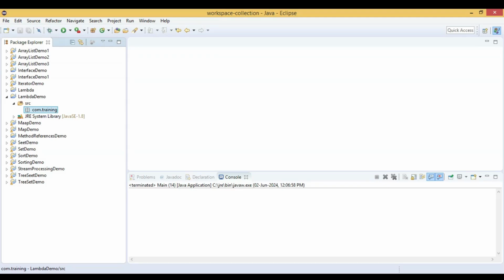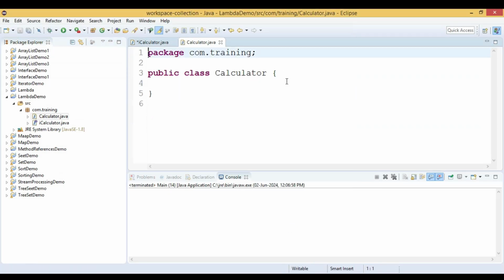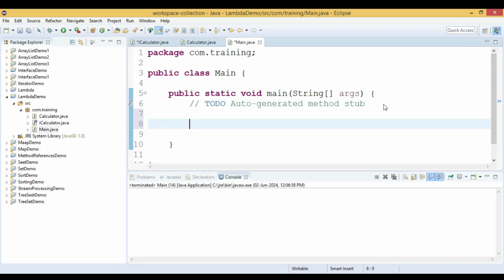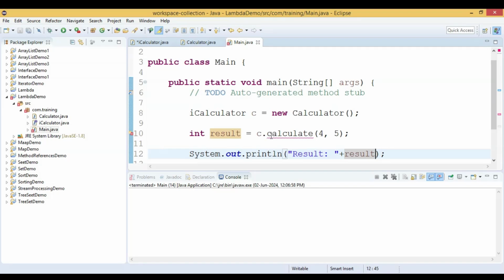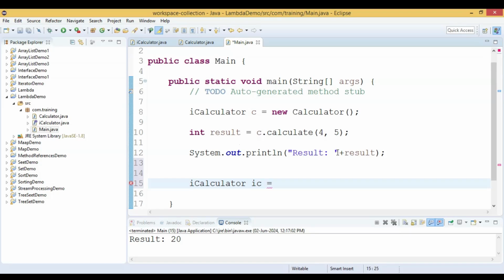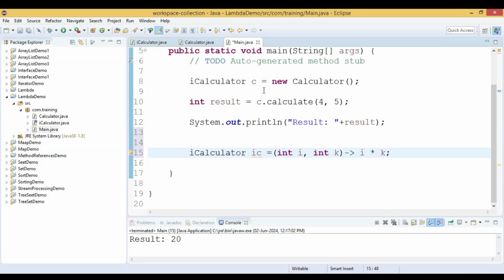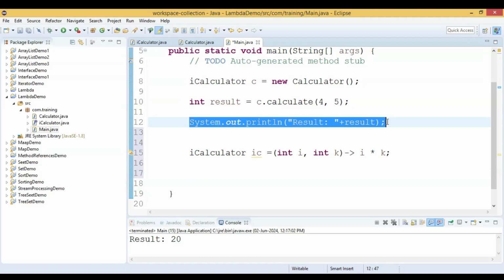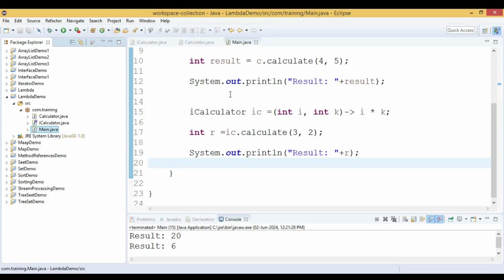03 - Lambda Expression part 1 - Java for beginners | Javacharya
This video is about Lambda expression